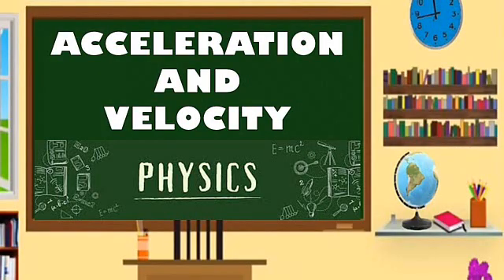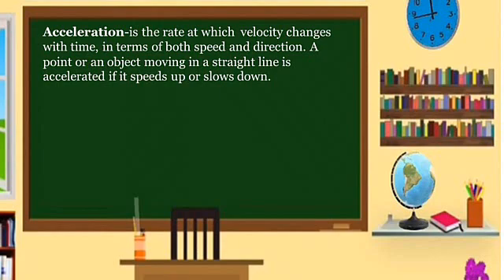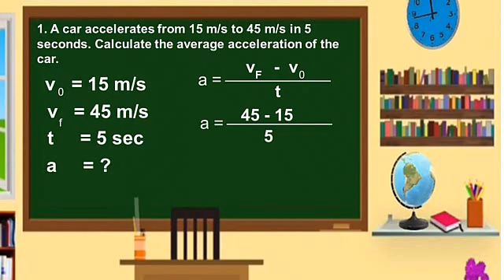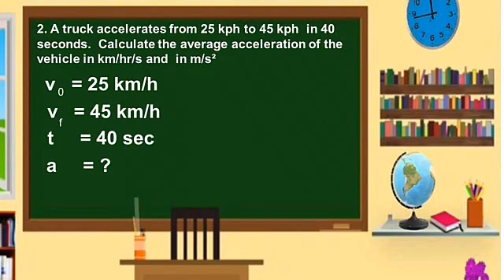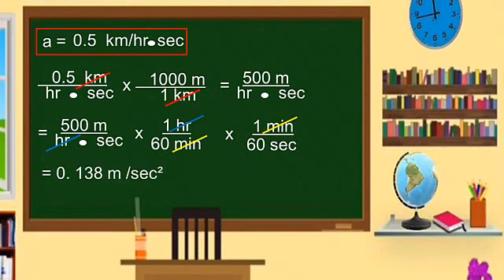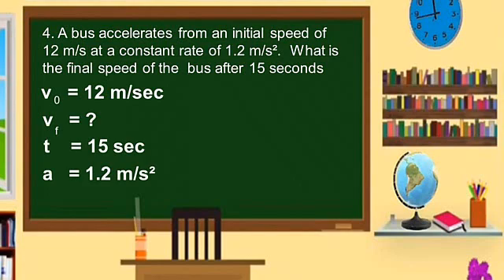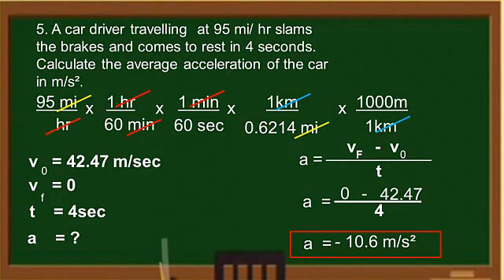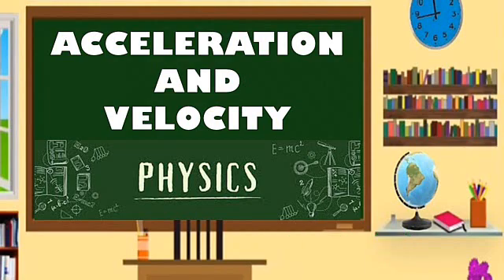How to solve for the acceleration and velocity of a moving object_ Physics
This video will teach you on how to solve for the acceleration and velocity of a moving object. This video will also teach you the difference between speed and velocity.